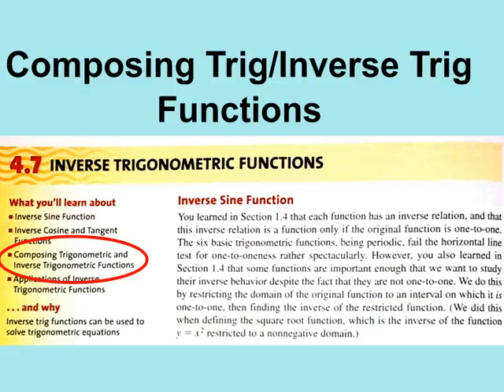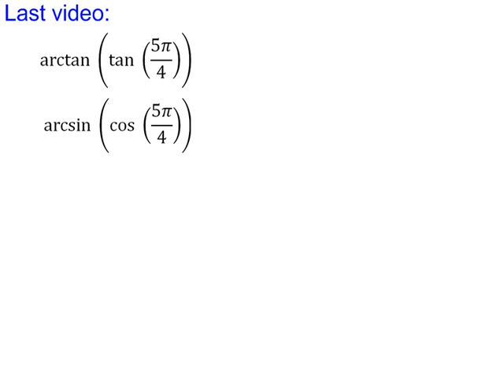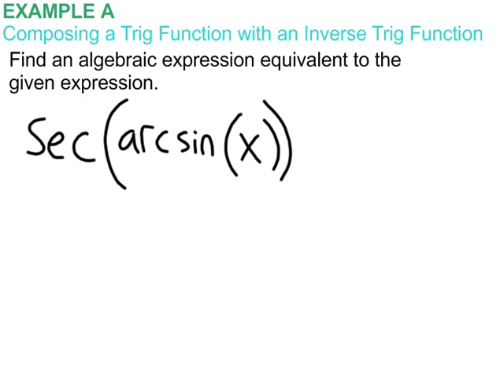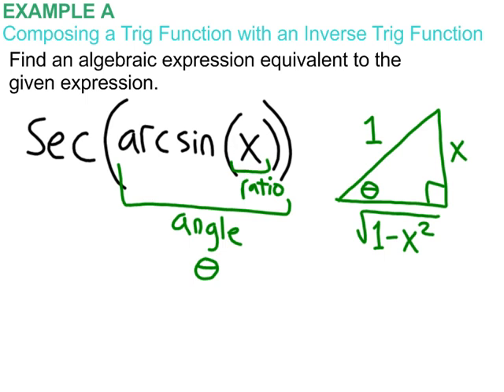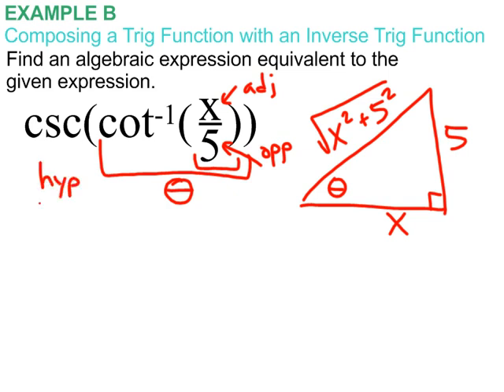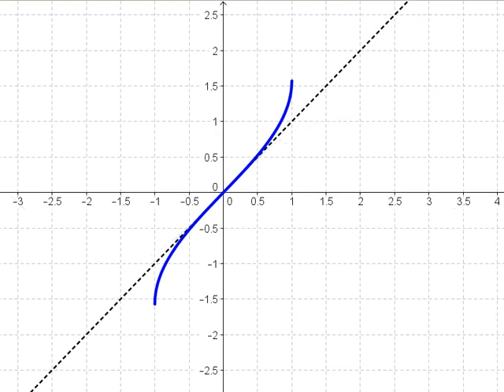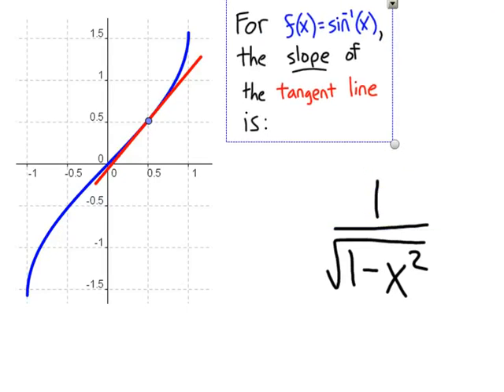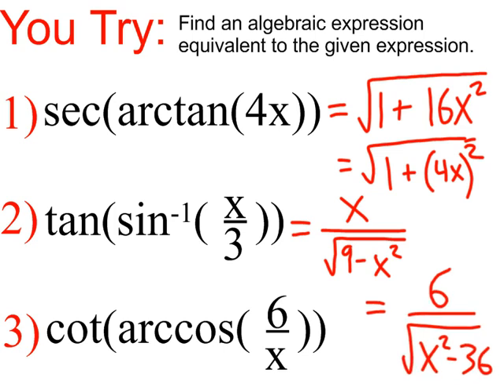4-7_Composing Trig & Inverse Trig Functions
Plugging an inverse trig expression into a trig expression and getting an algebraic (non-trig) output